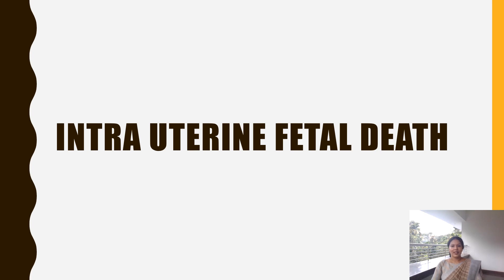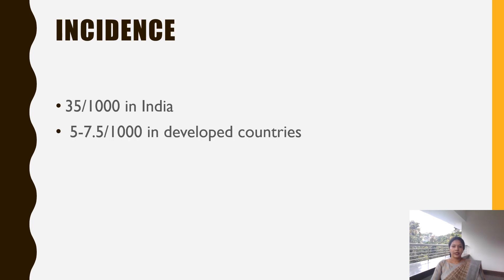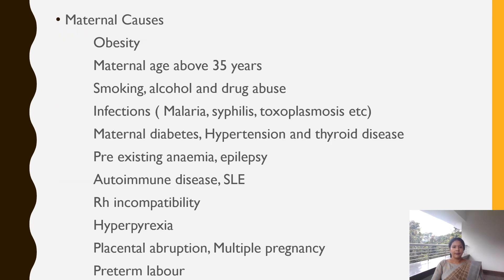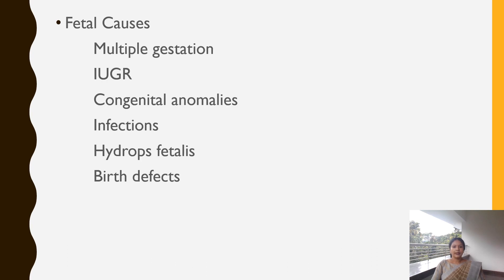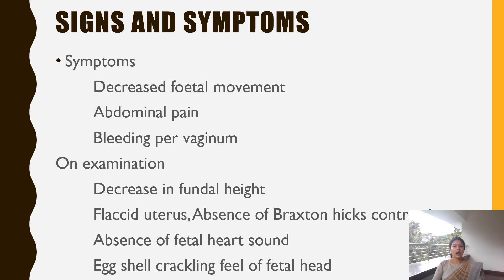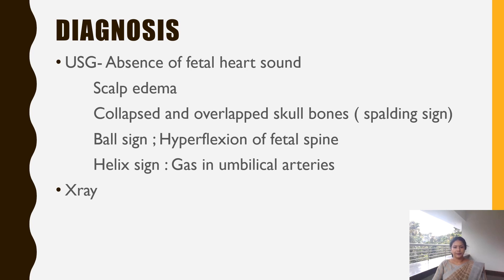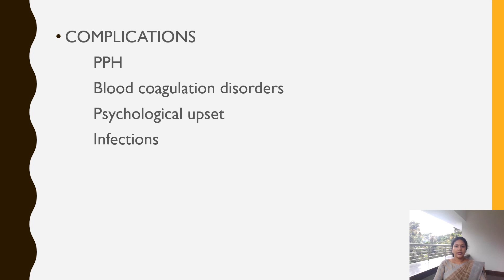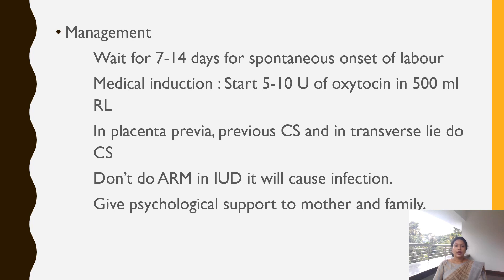intrauterine death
IUD,Intrauterine fetal death
Chapter IX, Abnormal labour